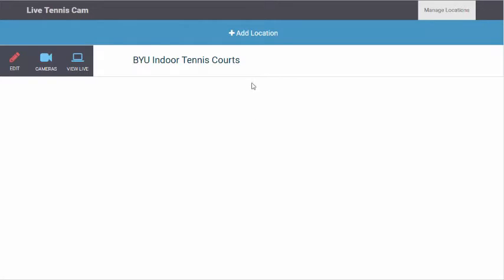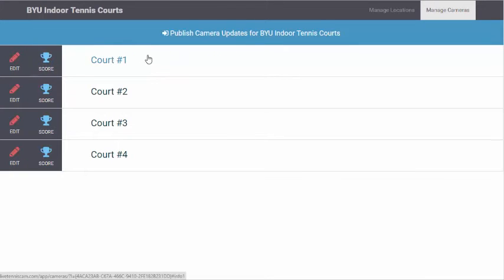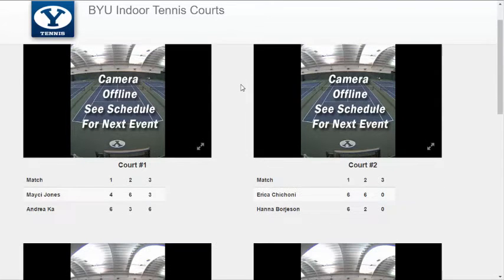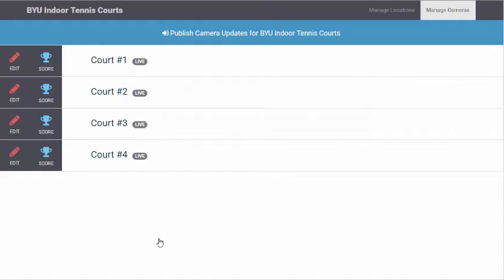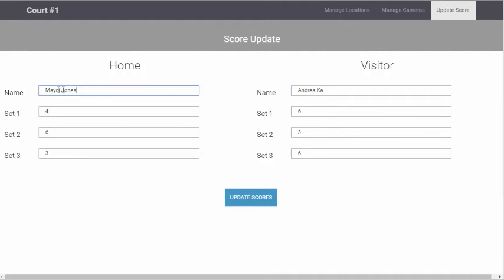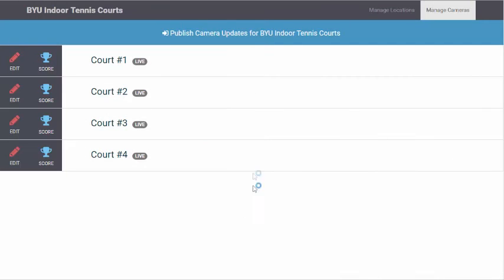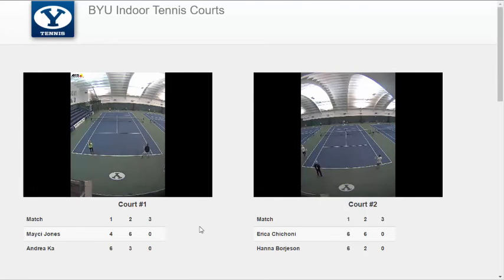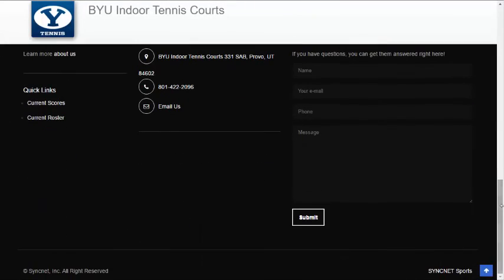Live Sporting Events Streaming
can help you get started streaming your own live sporting events.  A simple interface that runs on a computer or a smart phone can get you started streaming live. Learn More!